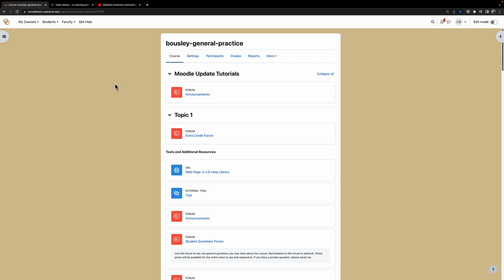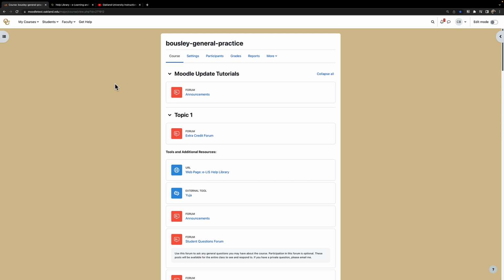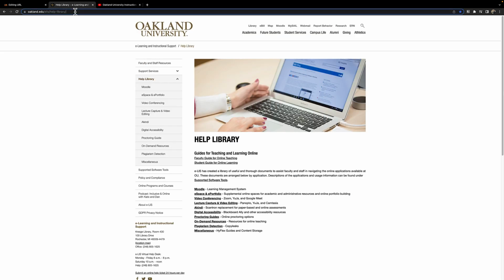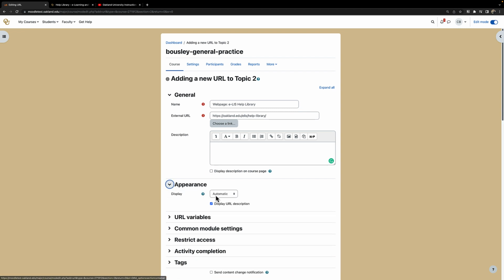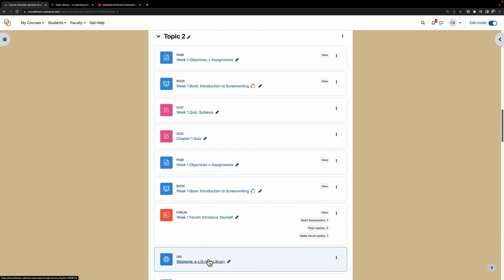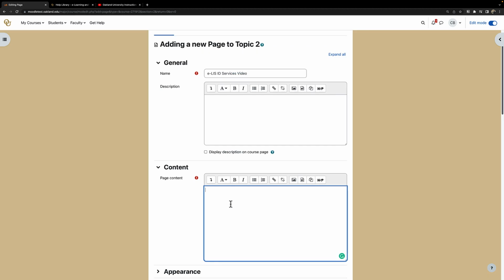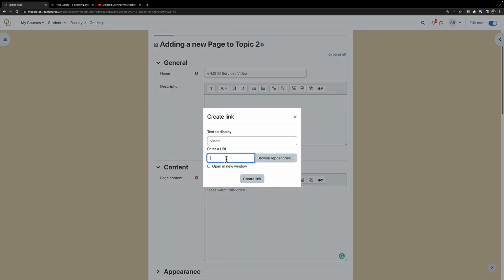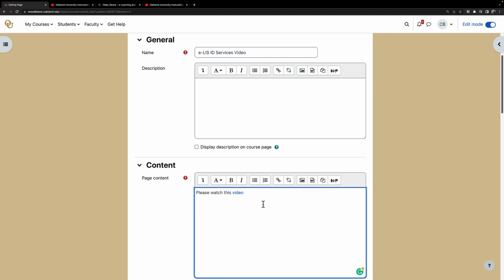Adding Links to a Moodle course - Faculty Tutorial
This video shows how to share a link via the URL resource and also how to hyperlink text using the text editor.